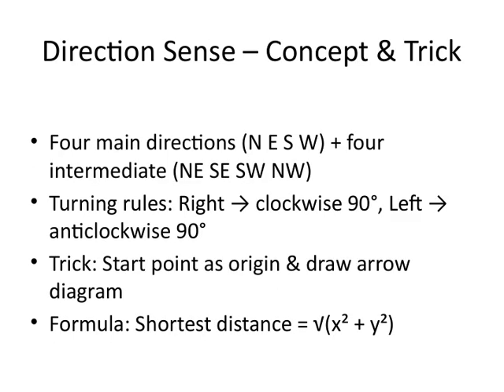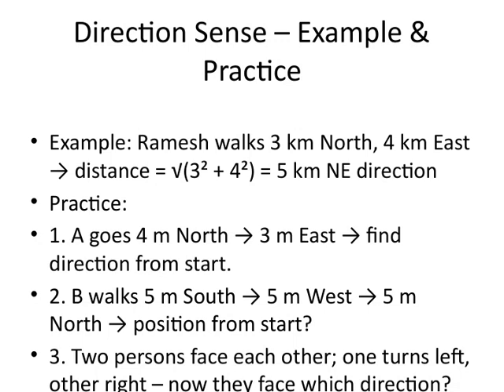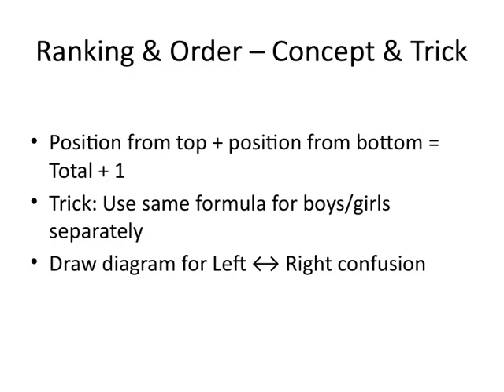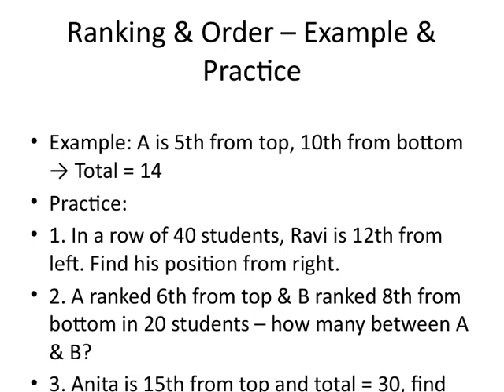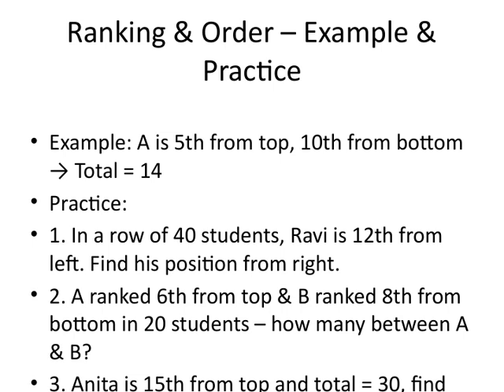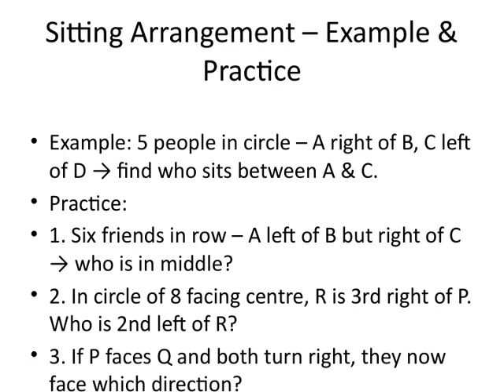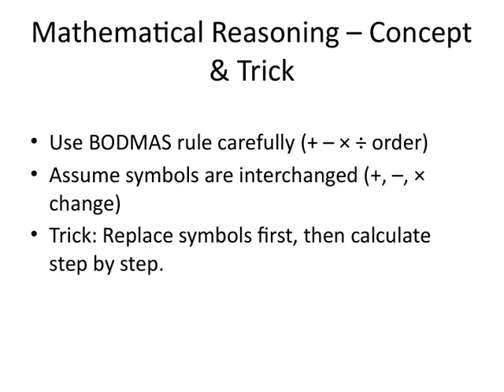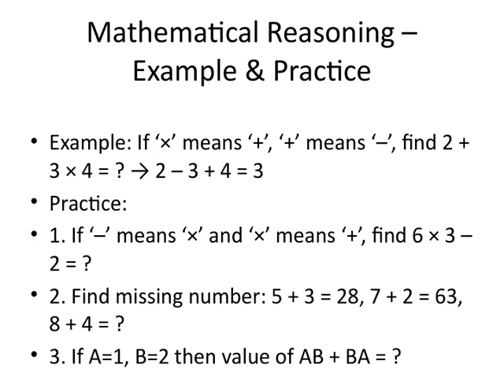Direction & Ranking Reasoning Tricks | Competitive Exam Shortcut | Varun Vijay- Part-2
Welcome to Reasoning Classes by Book Writer – Varun Vijay ✍️
In this video (Part 2), we’ll learn Direction Sense, Ranking & Order, Sitting Arrangement, and Mathematical Reasoning in the most simple and practical way!

🎯 What’s Inside:

Direction sense with diagram & shortcut

Ranking tricks & smart formula

Sitting arrangement logic (linear & circular)

Mathematical reasoning (symbol & BODMAS tricks)

Exam-level solved examples + practice questions

📘 For Exams: SSC | Bank | Railway | BPSC | UPSC | CGL | State Exams
💡 Learn Easy Tricks | Boost Accuracy | Improve Speed

👉 Next Part (Coming Soon): Syllogism, Calendar, Clock & Puzzle Reasoning